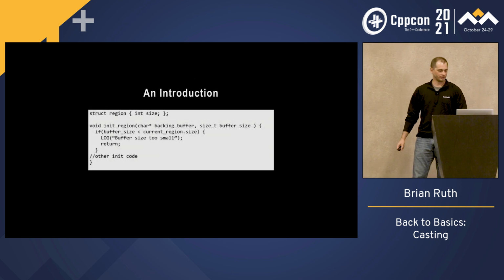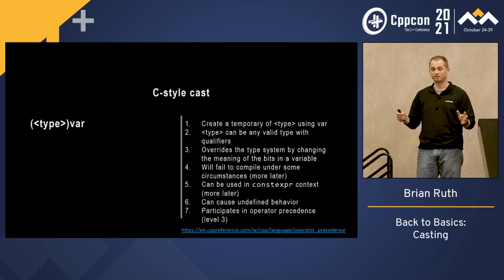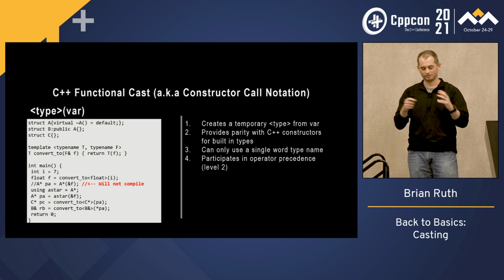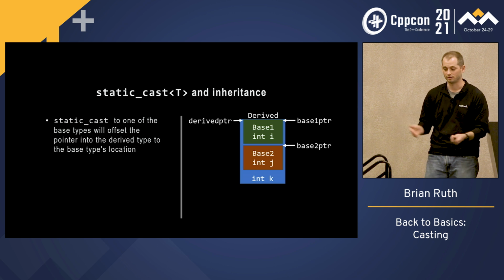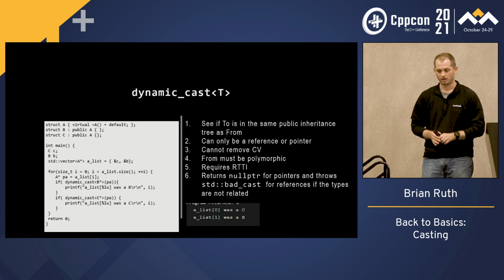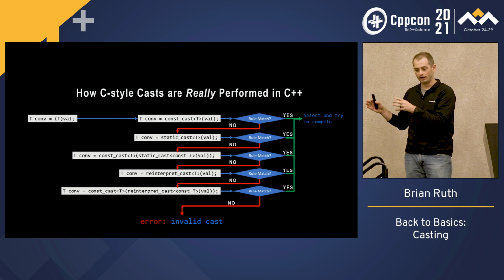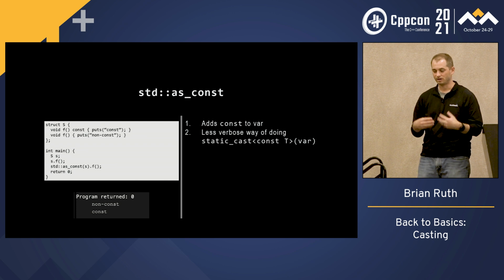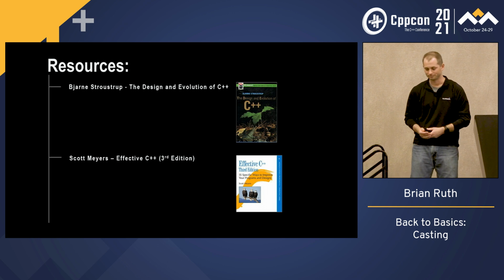Back to Basics: Casting - Brian Ruth - CppCon 2021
“In all cases, it would be better if the cast ... could be eliminated” --Bjarne Stroustrup. As this quote attests, casting has been controversial from the beginnings of C++ and yet, when used judiciously, continues to be a very powerful tool for the language. In this back to basics talk, we will look at the history of casing in C++, why we have the casts that we do have, how casting interacts with run time type information (RTTI), and what the compiler actually does when we add casts to our code. When we’re done, you should be able to know when to use (or not use) a cast and what effect it will have on your project.

Brian Ruth

Brian has been programming in C++ for 20+ years; working for both small and large companies on a wide variety of projects and technologies. For over a decade he worked with neuroscience researchers and created high speed acquisition, analysis and visualization software. He is currently a senior software engineer at Garmin, developing embedded devices and migrating legacy modules to C++. When he isn’t knee deep in code, he is enjoying a home brewed beer or building some furniture. He has been a volunteer at CppCon since 2015.